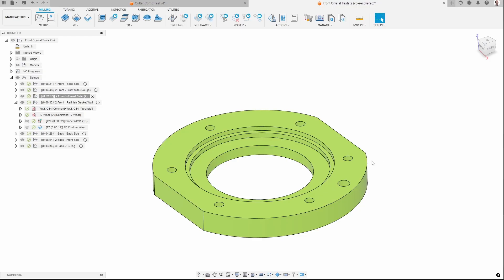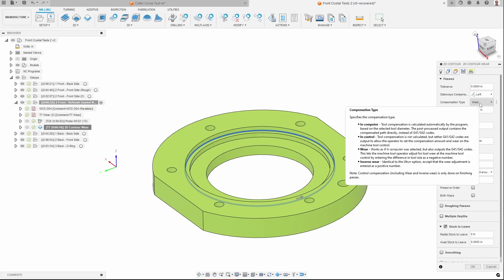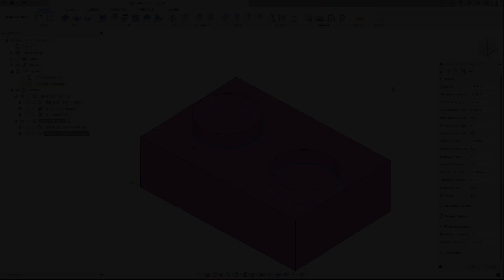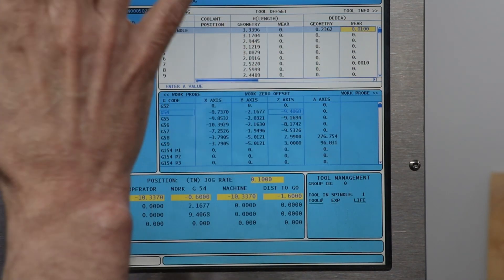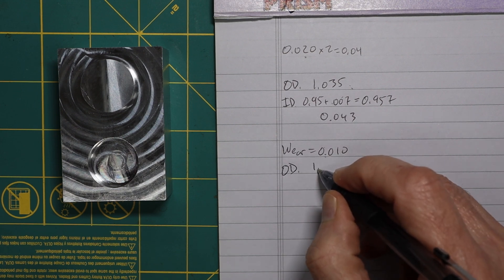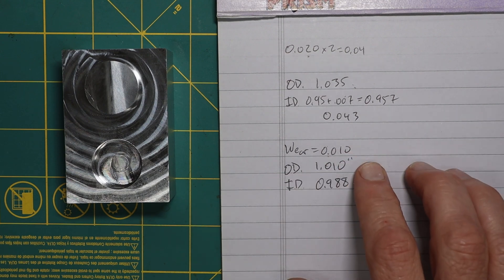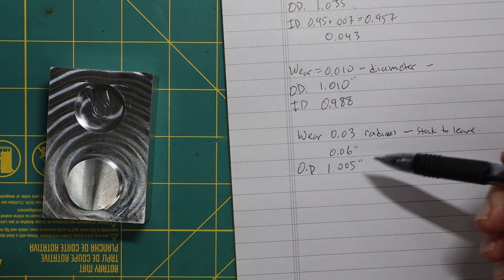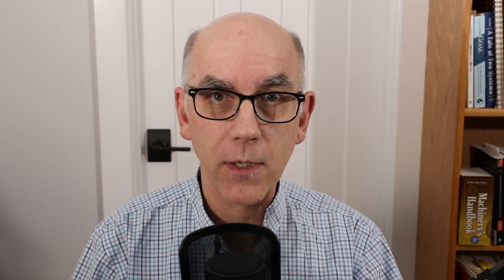Cutter Compensation vs Stock to Leave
Cutter compensation and stock to leave are both ways to dial in dimensions very precisely. Using cutter compensation is faster and easier, but a little harder to understand.